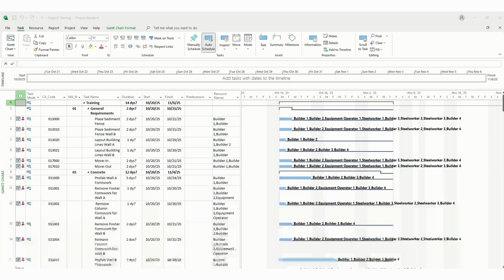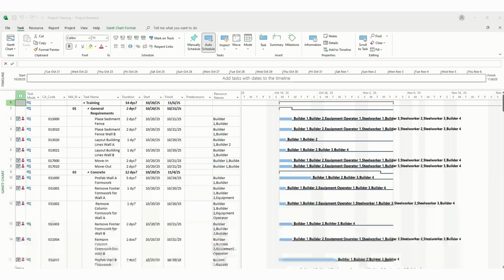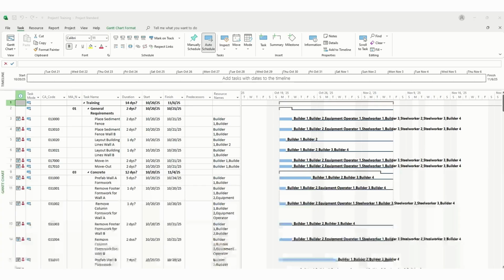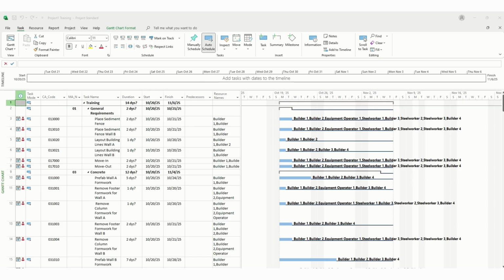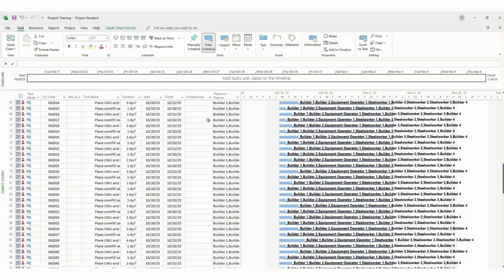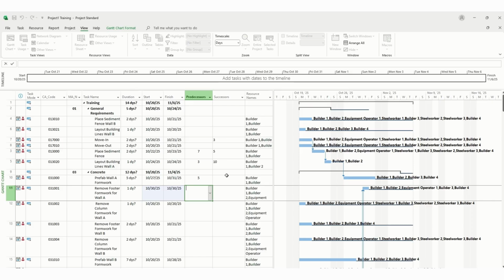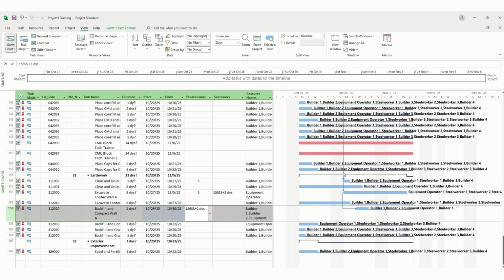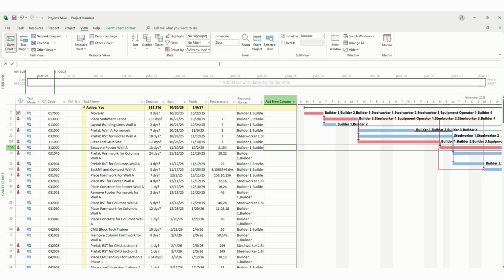Resources and Scheduling CPM to MS Projects pt 2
This goes over the different way to Network the CAS Sheets